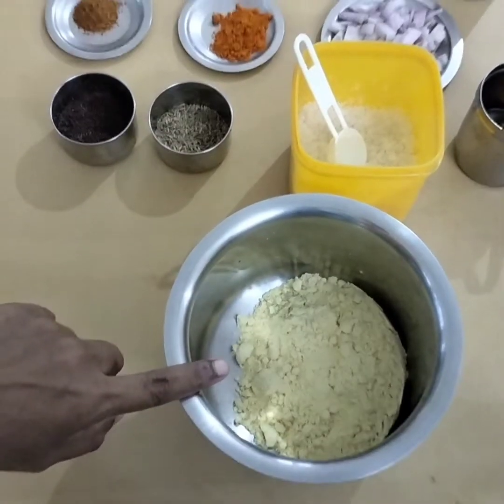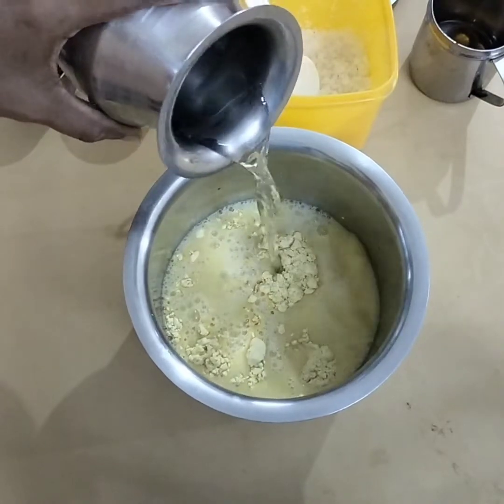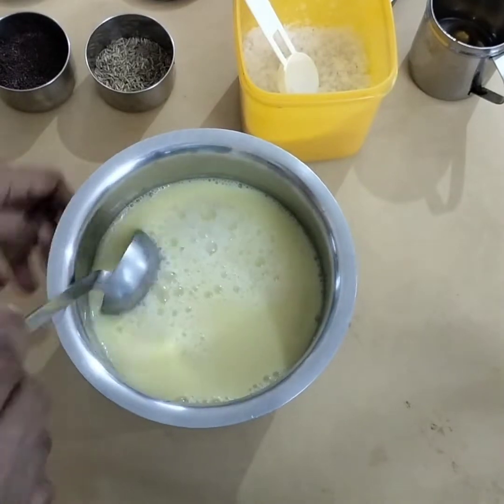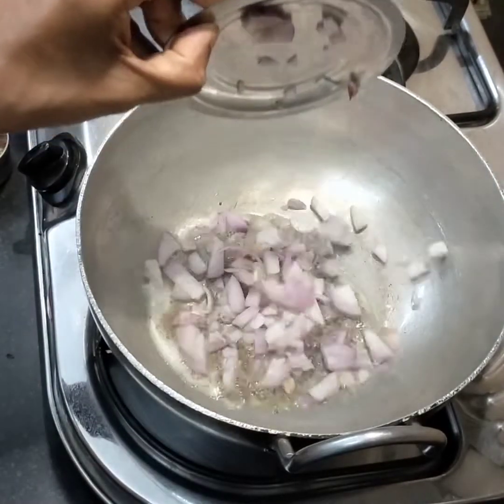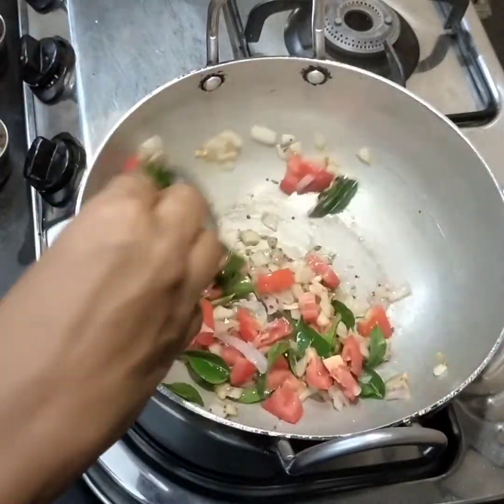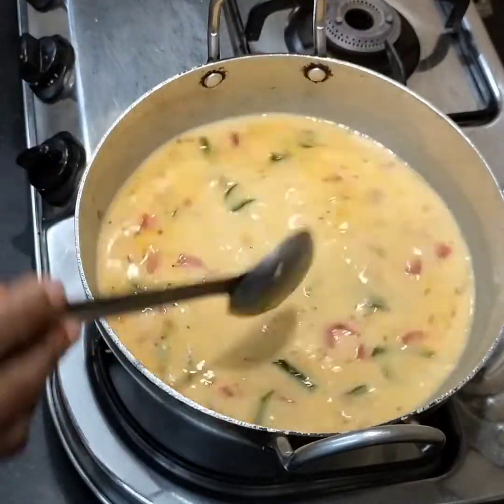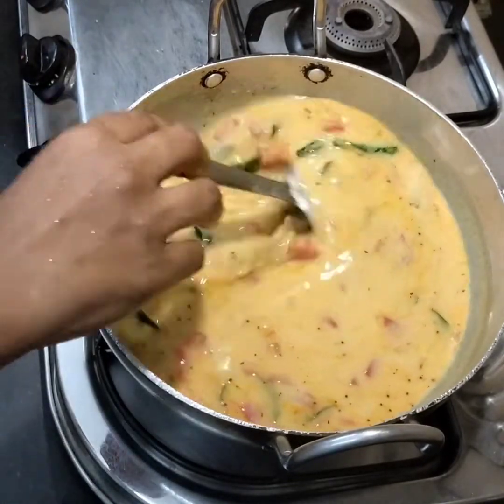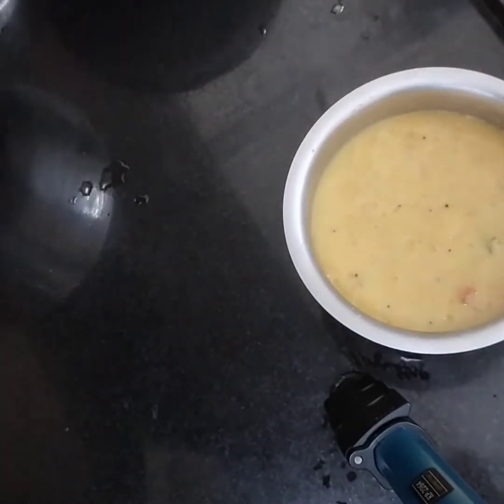Bombay Chutney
Besan Flour/ Kadalai mavu is the main ingredient for this chutney. Really views subscribers try this chutney it's of great, delicious taste and healthy recipe. It is a sidedish recipe for idly, dosa, roti, poori and idiyappam.

For 50 grams of besan flour mix with half a litre of water till there is no crystal small ball types.
Heat the pan season it add onion, tomato then add besan mixture then pour again half litre water. cook till it gets thick.
cooking time is 10 minutes.
For 50 grams of besan flour 4 people can eat.